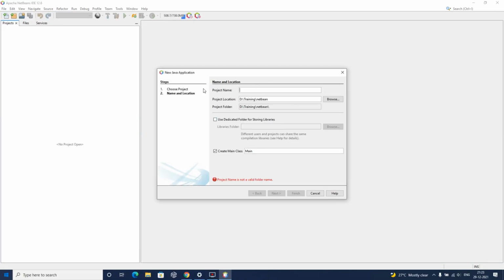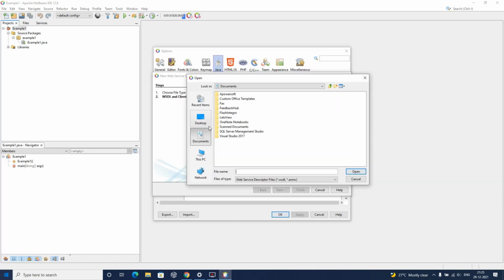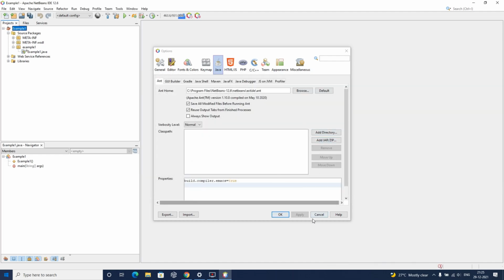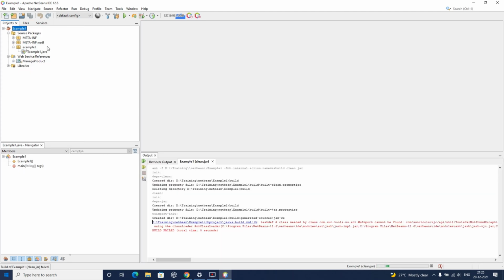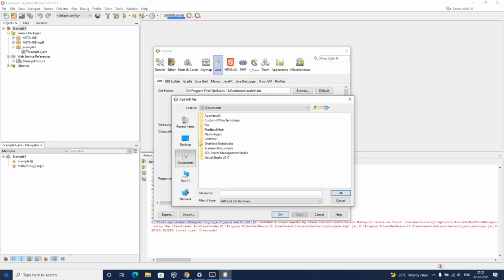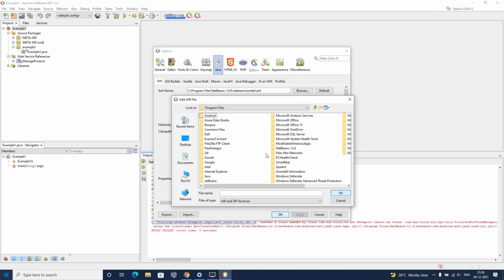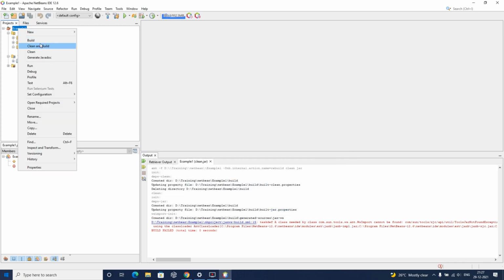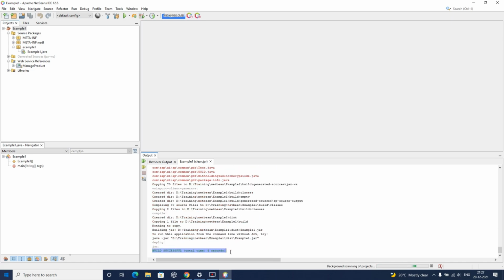How to fix tools jar not found exception? | Convert WSDL file to Java Class| NetBeans |Thiri Akai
In this video will show how fix one of the error  tools jar not found exception working with webservice client option in NetBeans.
Error you might face: taskdef A class needed by class com.sun.tools.ws.ant.WsImport cannot be found: com/sun/tools/xjc/api/util/ToolsJarNotFoundException